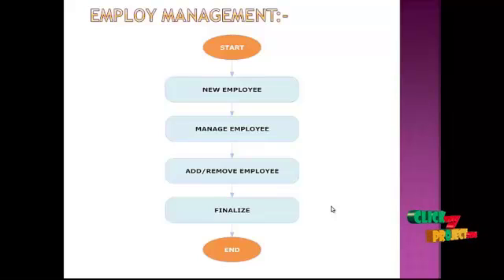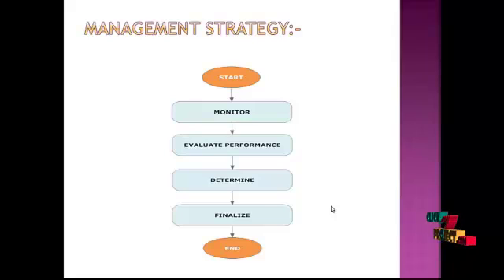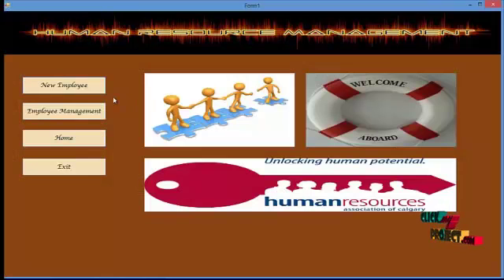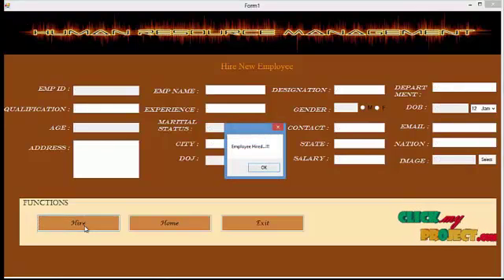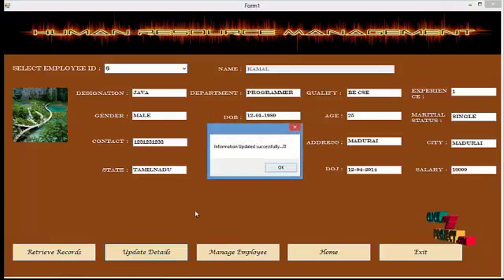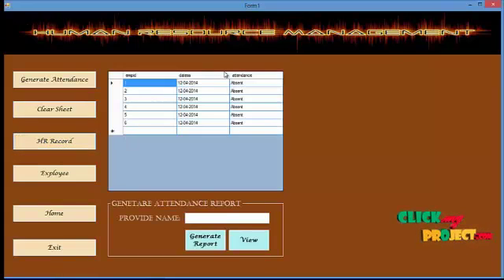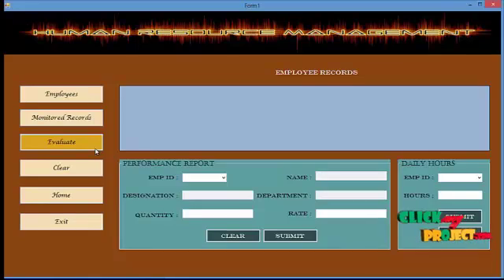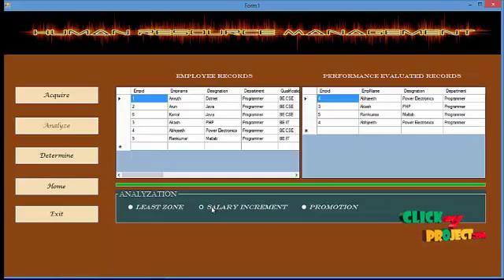Final Year Projects | Study of Human resource management